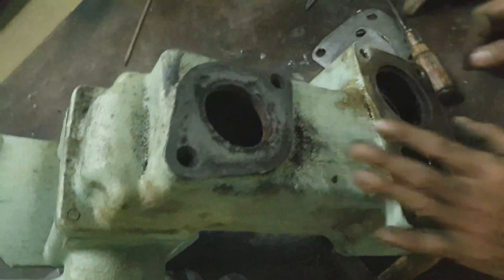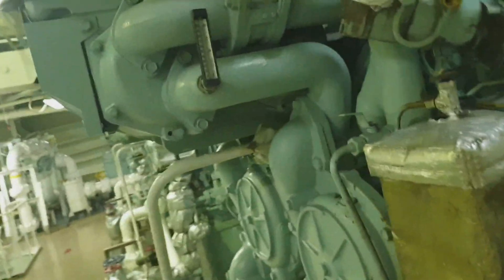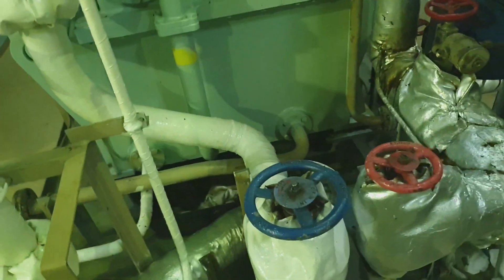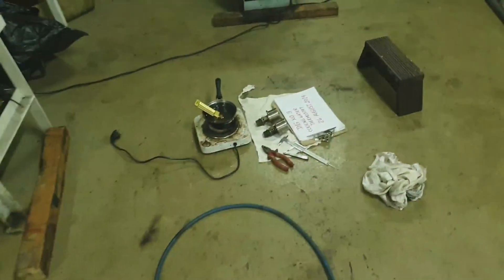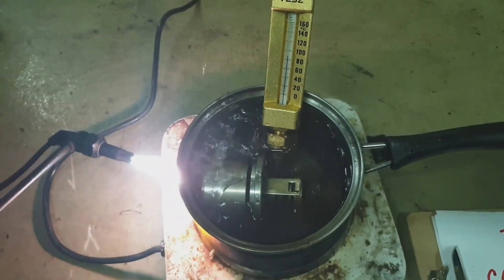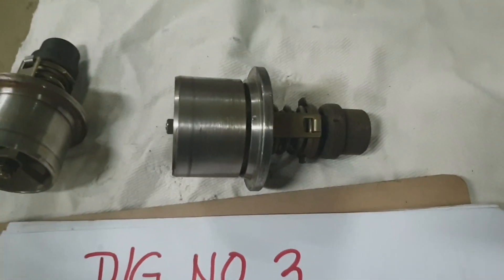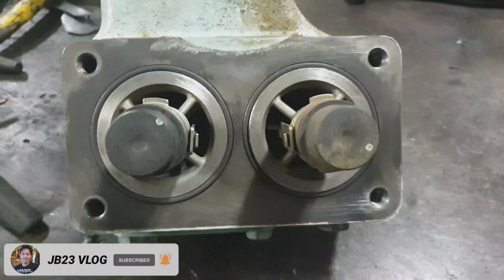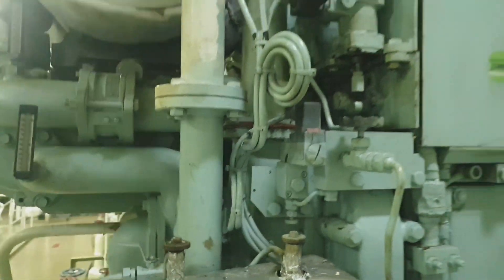HOW TO TEST THERMOSTAT VALVE OF GENERATOR ENGIBE JACKET COOLING WATER